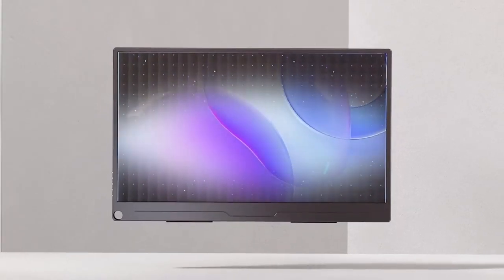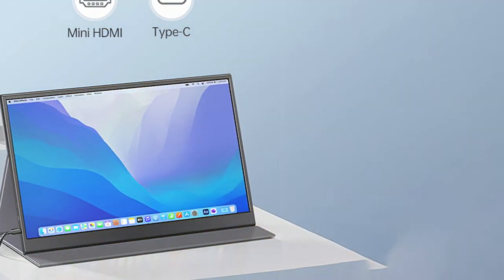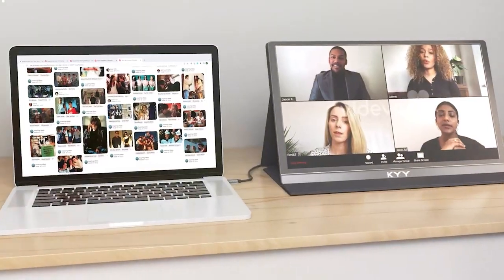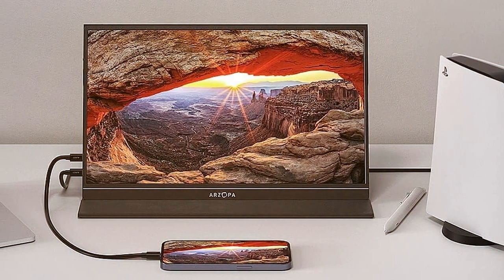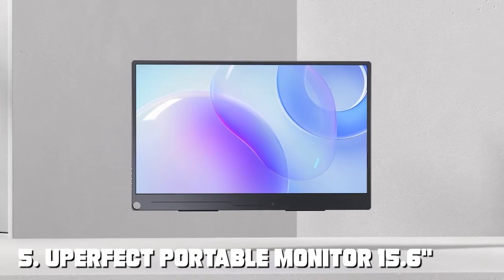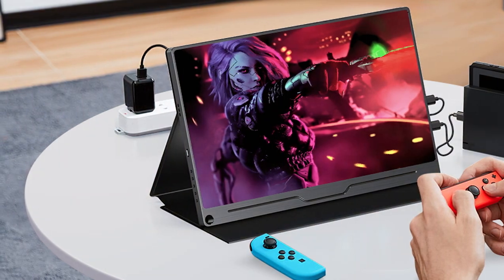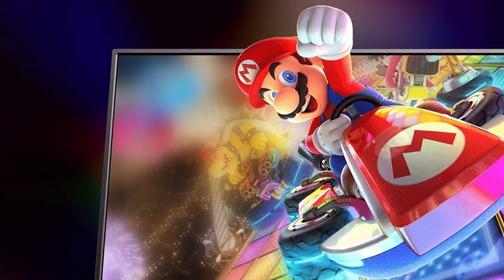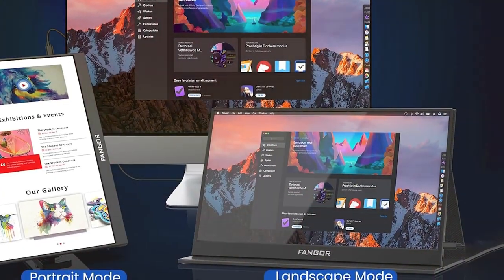Looking for a Portable Monitor? Check Out These 7!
Top 7 Best Portable Monitors in 2024

Links to the Best Portable Monitors we listed in today's Portable Monitor review video:

1 . ForHelp 15.6inch Portable Monitor

2 . KYY Portable Monitor 15.6inch 1080P FHD

3 . ARZOPA Portable Monitor 15.6'' 1080P FHD

4 . MNN Portable Monitor 15.6inch FHD 1080P

5 . UPERFECT Portable Monitor 15.6" IPS HDR

6 . VILVA Portable Monitor for Laptop 15.6'' 1080P FHD

7 . FANGOR Portable Monitor 15.6" FHD 1080P

What are the Best Portable Monitors in 2024?

In today's video we reviewed the Top 7 Best Portable Monitors on the market in 2024. We made this list based on our personal opinion and we ranked them in no particular order, after doing our research based on their prices, quality, durability, brand reputation and many more.

After watching this video you will know which are the best budget, top selling and top rated Portable Monitor on the market today.

If you choose from this list you can be sure that you buy one of the best Portable Monitors available today.